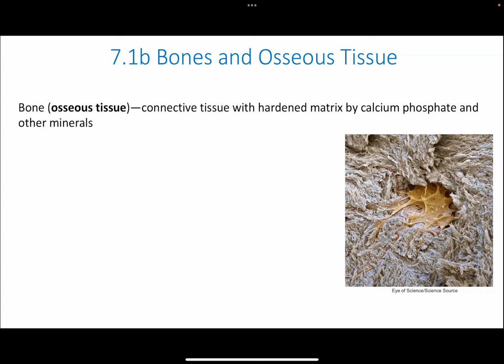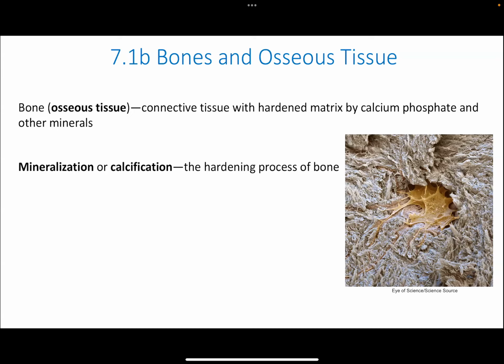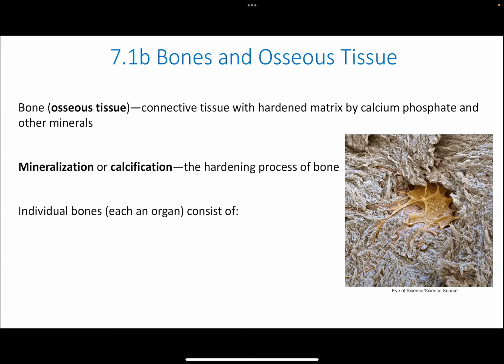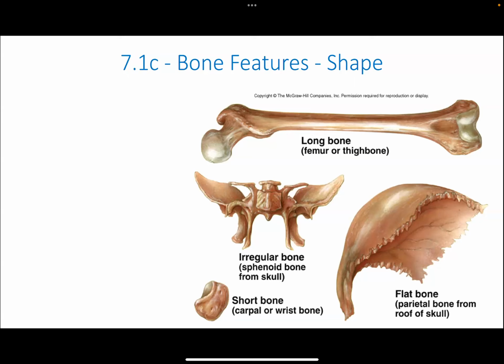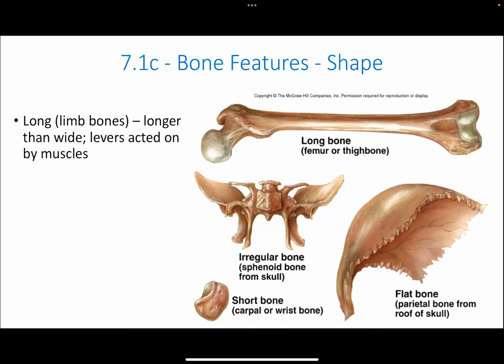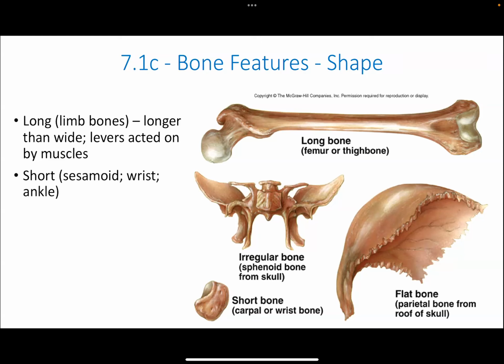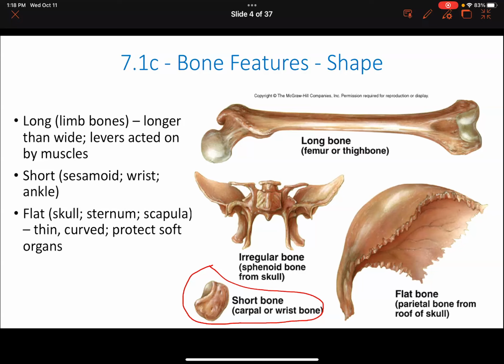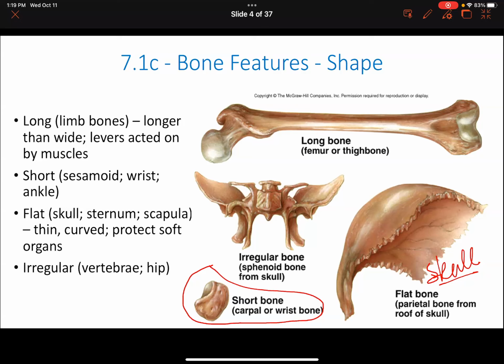Ch 7 Part A2 Bone Tissues & Shapes